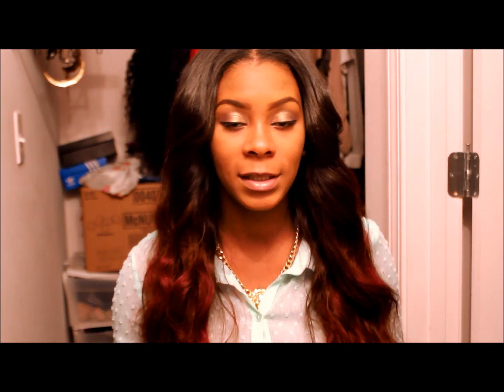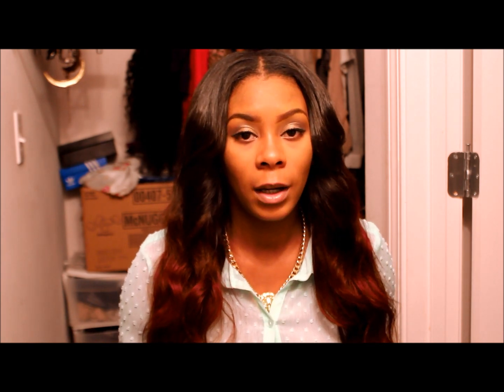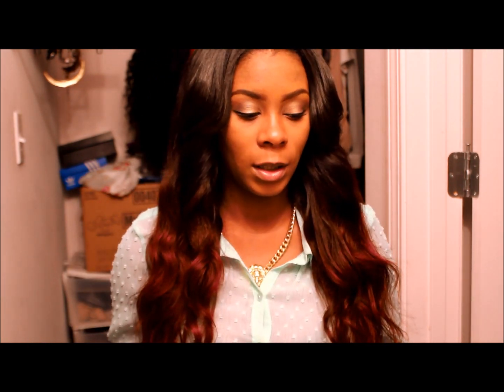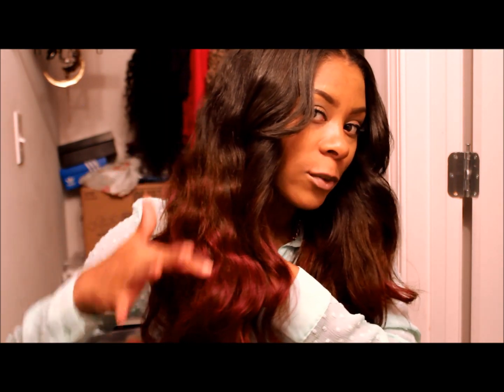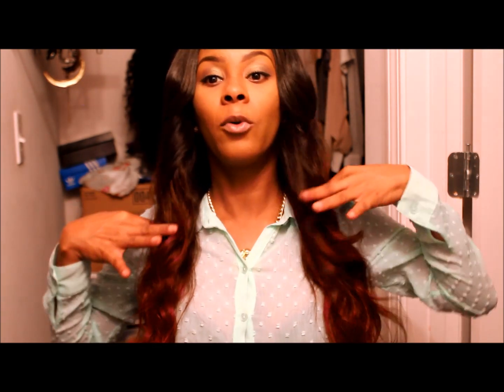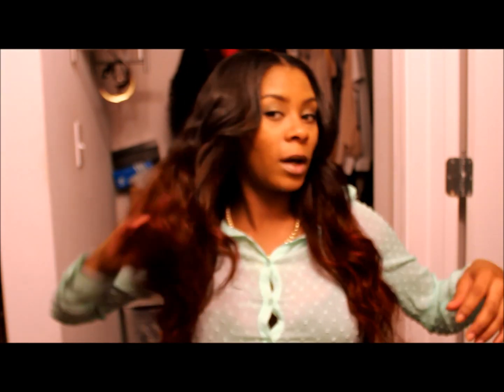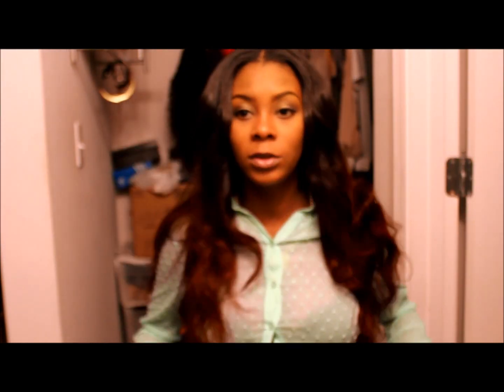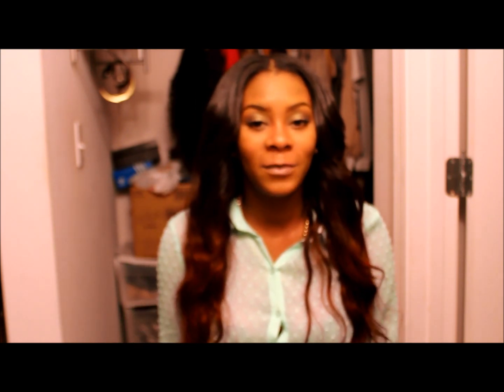Rosa Hair products Peruvian Wavy Initial review ♥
Hey all, this hair is from Aliexpress.com by the vendor Rosa hair products.
I bought this hair with my own money okkaayy!!

Specs:
16,18,20. 1 lot (3pieces)
Peruvian NATURAL wavy

Hair color I used was the Adore 69&70 (wild cherry and Raging red)
Bleach powder is BW2 and I Used 40 vol. Dev to lift the hair before adding the red color.
I just placed the red all over the hair while wet. I mixed the colors...no particular way just poured them on the hair lol
I did not seal wefts and only the top two tracks are cut.
I used the fold over method to make the upart and the cap is the Deluxe weaving cap